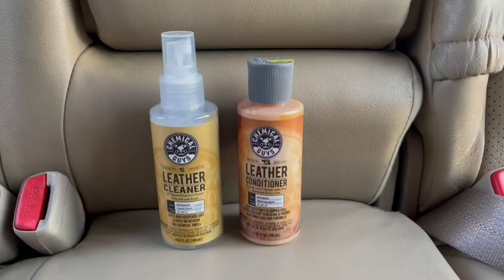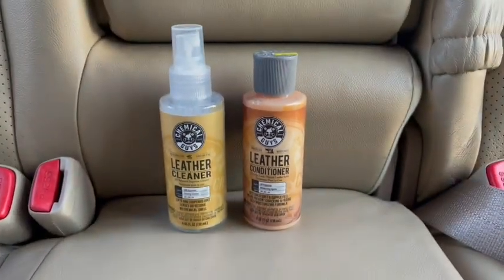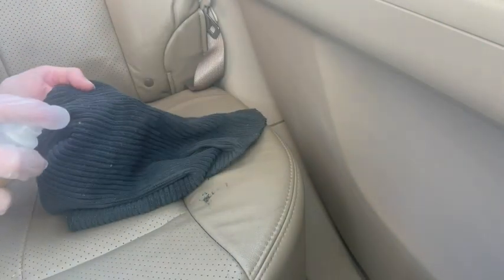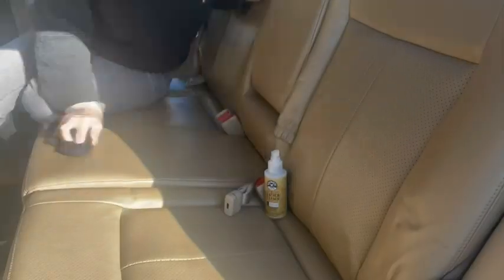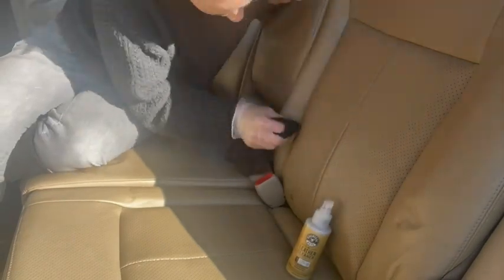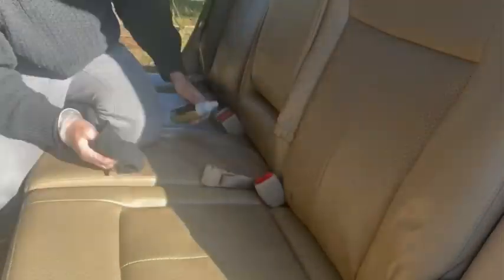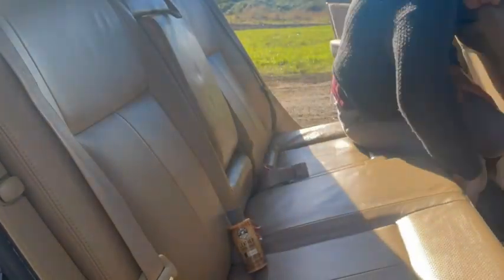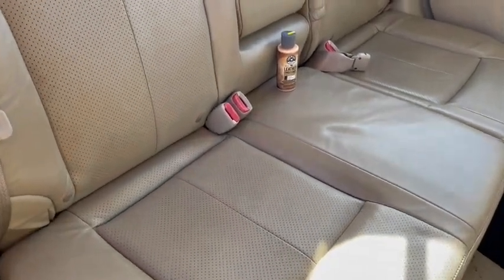Chemical Guys Leather Conditioner Kit | Our Point Of View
Check Our New Website For Amazing Deals!

NOT JUST FOR AUTO CARE: This kit works on all things leather - seats, interiors, jackets, shoes, sneakers, boots, purses, furniture and more; everyone has something leather in their home, bring it back to life
TREAT YOUR LEATHER LIKE YOUR HAIR & SKIN: We all wash our skin and hair on a regular basis, and use conditioners and lotions to keep out skin hydrated and fresh; Leather Cleaner and Leather Conditioner does the same thing for your leather products
COMPLETE KIT FOR ALL LEATHER: Proper cleaning and conditioning is crucial to keep leather looking its best: neglected leather dries out, cracks, and fades; dirty leather shines and shimmers from body oil grease contamination; when cleaned, conditioned, and cared for properly, leather feels smooth, looks silky, and smells fresh and luxurious
FAST, EASY & FUN: No one "loves to clean", but if you are using products that make it fast and easy, it's certainly more fun; Leather Cleaner and Leather Conditioner are extremely easy to use, and leave no residue like soaps, nor will they contribute to fiber deterioration
KEEP LEATHER LOOKING & SMELLING LIKE NEW: Leather Cleaner is pH balance, colorless and odorless; it penetrates the pores in leather to remove dirt and oils; Leather Conditioner, has a subtle leather scent & Vitamin E nourishes leather and helps reduce daily damage
A LITTLE BIT GOES A LONG WAY: Since Chemical Guys have been making products for professional detailers for years, our products have been formulated so you get a lot of uses out of each bottle making this Leather Cleaner and Conditioner kit an amazing value
SATISFACTION GUARANTEED: We love our products, and we want to make sure you love them too; if you have questions or issues with this kit, please do not hesitate to call our friendly and knowledgeable customer service team
THE BRAND IN CAR CARE : Beginners and professionals alike choose Chemical Guys, for the finest car care products and vast detailing knowledge Chemical Guys is more than a brand it's a lifestyle with a worldwide following